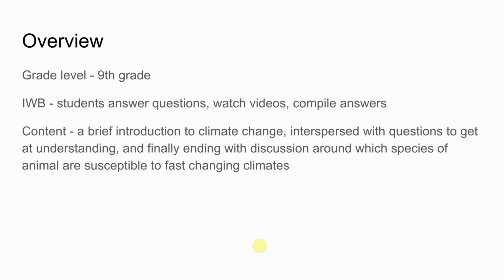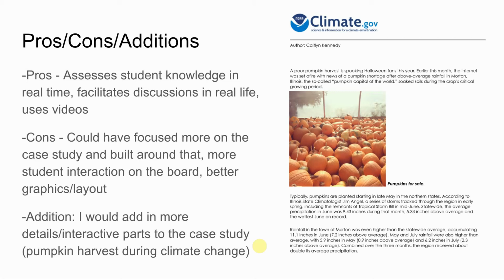3 minute climate change IWB review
3 minute climate change IWB review